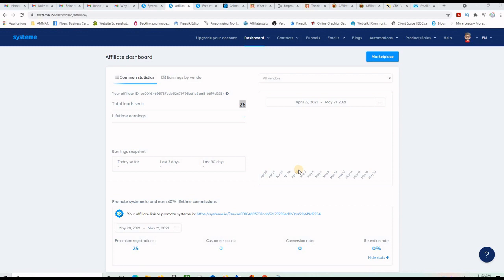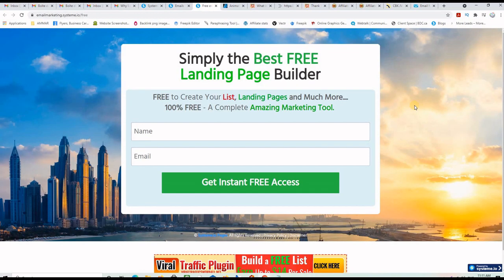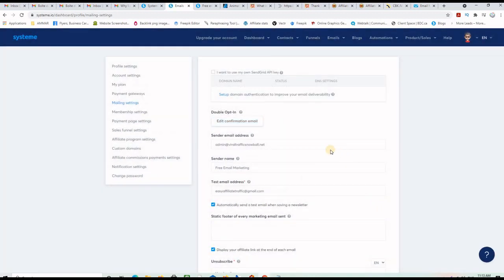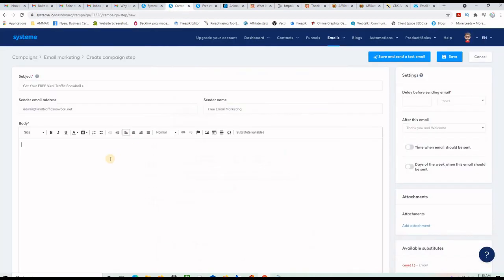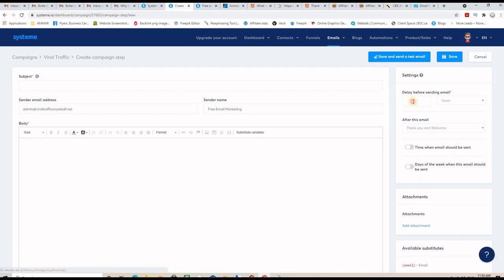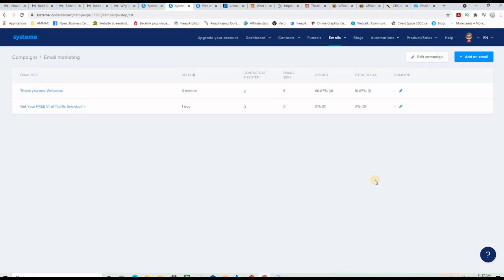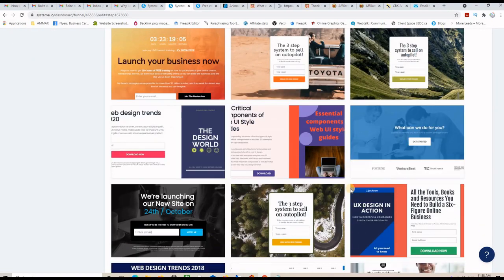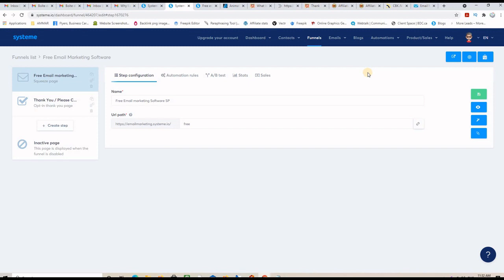Best Email Marketing Software / FREE Email Marketing Software for Beginners: TUTORIAL 2022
My Best Email Marketing Software , This is Really a FREE Email Marketing Software for Beginners: TUTORIAL 2022.
If You want to do Email Marketing with the Best FREE Software, You can create Email Lists and send email compaigns - This is a FREE Tutorial For Beginners.
This is a Free Email Marketing Software - FREE AUTORESPONDER - You will learn How to Build an Email List with System io.
the best Free Email Marketing Software.

best email marketing software:
In this video I show how to create and email list and a landing page for Email Marketing in on my best email marketing tool.
I cover how to create an email list using the this free email marketing software and how to automate your workflows.

In This email marketing software, You can Create Free email lists and contact them anytime.

Building a list with up to 1000 contacts is free.
But PRO members can create unlimited lists.

RESOURCES

🎁   – REWRITE - SPIN AND MORE...

QUESTIONS FOR YOU - PLEASE ANSWER IN THE COMMENT SECTION Thanks a lot

🚀     Are you going to Build an Email List with systeme dot io
🚀     email marketing 2021 for beginners.
🚀     What is your best free email marketing software?
🚀     What is the best email marketing software that gives you all this free tools?
🚀     How to create landing page for Email marketing?
🚀     How do you Like this email marketing tutorial?

System do io for email marketing:
Email Marketing with systeme dot io is easy and free, You can Build an Email List fast,
The best email marketing option is that you can Reach out to your subscribers sny time.
This is a tutorial about email marketing for beginners, showing this Free Email Marketing Software,
One of the best free email marketing services.
You will Learn:
how to Build an Email List, systeme dot io, best email marketing software, best email marketing practices,
Using this email marketing software is explained in this tutoriel email marketing for beginners.
Please use this free autoresponder to build your email list in ethical ways.
systeme do io tutorial.

✅  In Your Opinion, What is the best Email Marketing Software For Beginners?
✅  How do you explain Email Marketing For beginners?
✅  can Commnet with some Free email Marketing platforms?
✅  What is Your best Free Email marketing Platform?
✅  email marketing 2021, is it a good idea?
✅  Are these good free email marketing tools?
✅  Do You Think That systeme do io is the Best Free Email Marketing software?
✅  What does the best email marketing tool need to offer?
✅  And what does a Free email marketing Tool offer?

So... What is the best email marketing software for beginners?